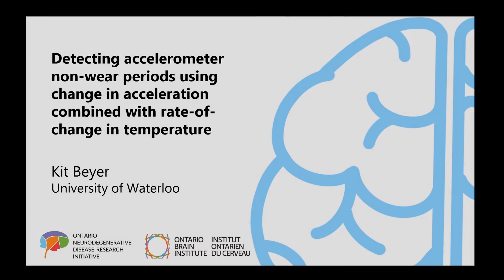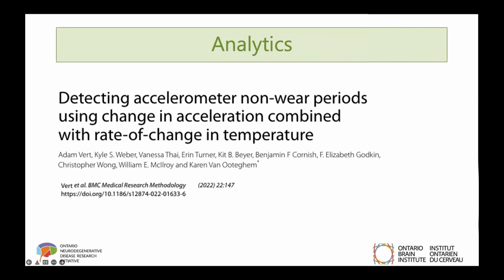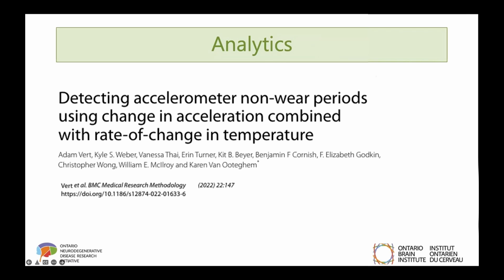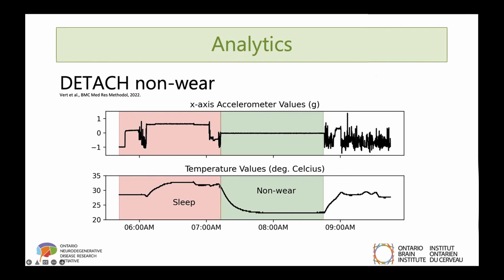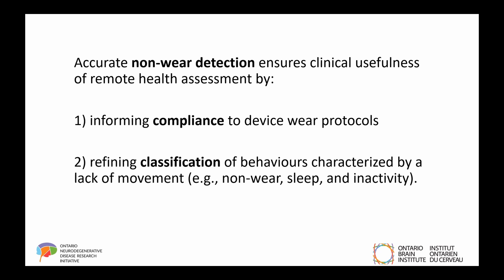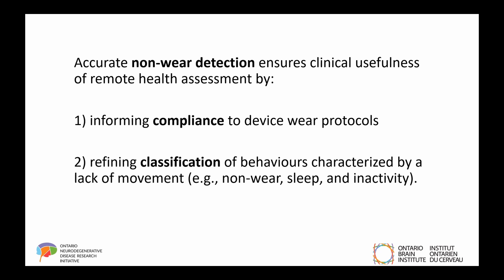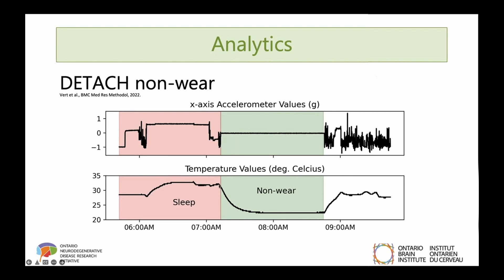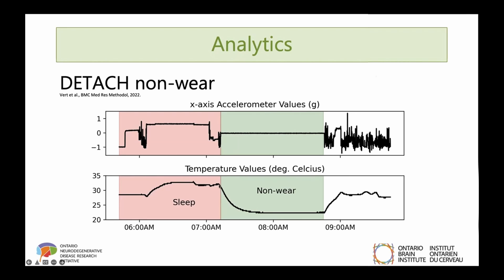Measuring non-wear in remote monitoring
In this short clip, Kit Beyer, who works out of the University of Waterloo, reviews a novel method developed by ONDRI researchers, to measure non-wear of wearable sensors, while remote monitoring. This novel method was published in a paper in the journal BMC Medical Research Methodology in May 2022.